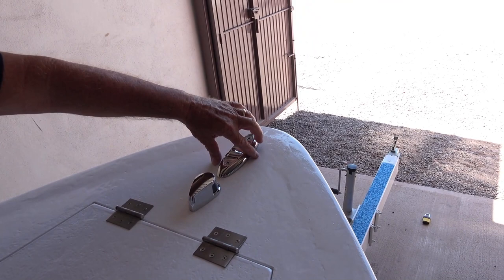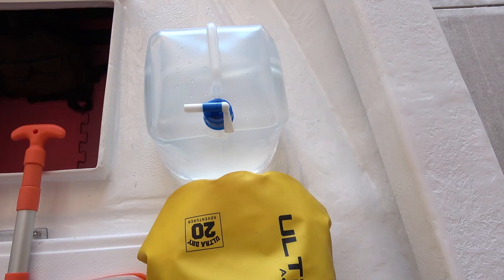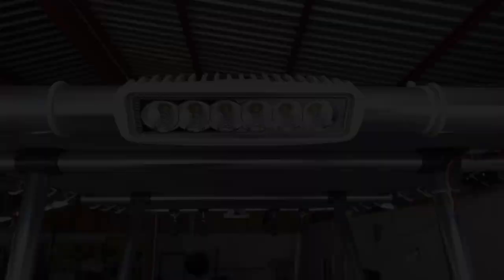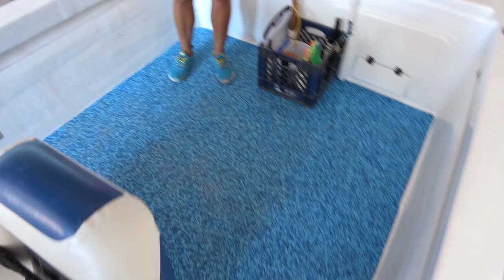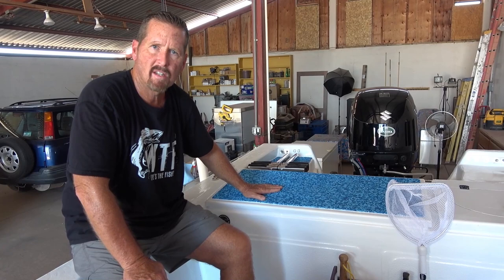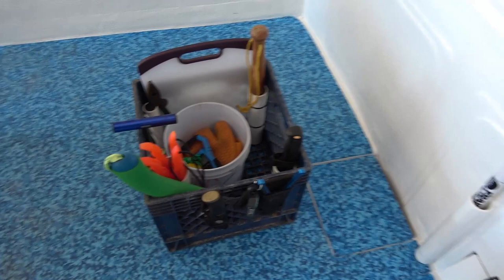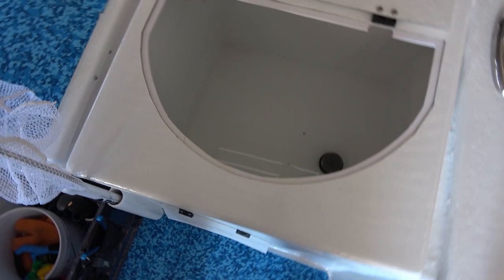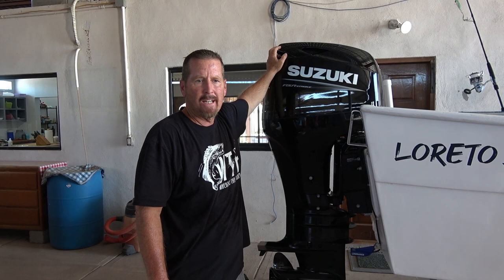Tour our New Baja Panga!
We give you the full tour of our new adventure Panga. See how we rigged the boat for fishing, photography, fun and adventure!

Links to items installed on our Panga

Cup Holders

Emergency Paddles

Phone Holders

Navigation Light

Renogy AGM Battery

Lockable Latches

Boat Seats

Folding Cleats